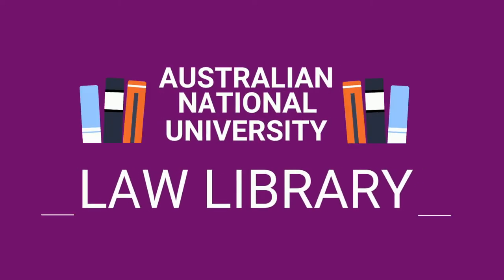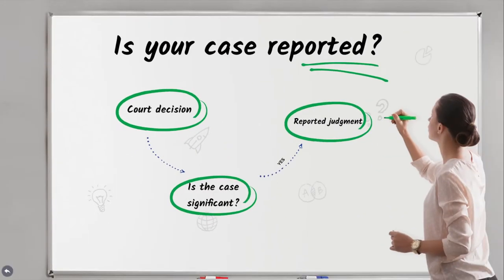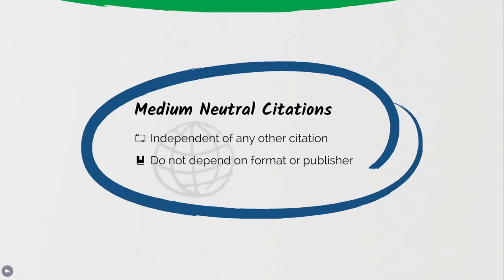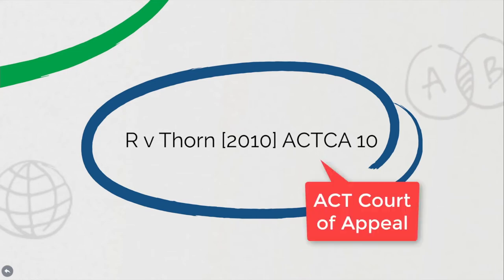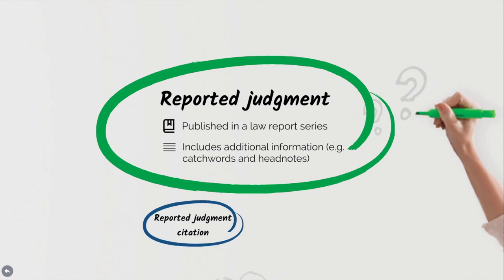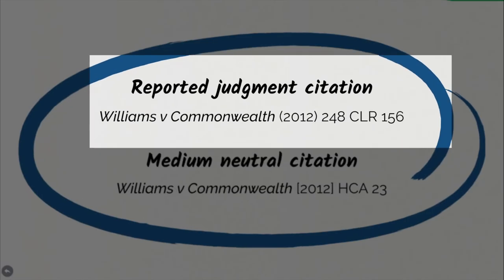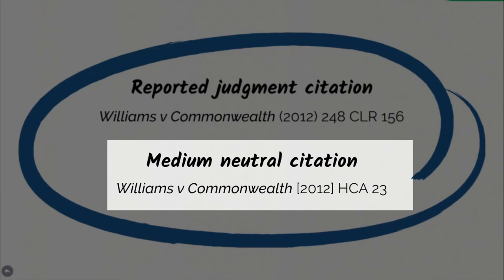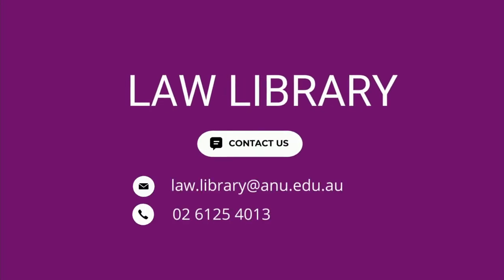Reported Cases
How the law reporting process works and how you differentiate between unreported and reported cases.

Please see our video 'Authorised Reports' for the complete law reporting process.